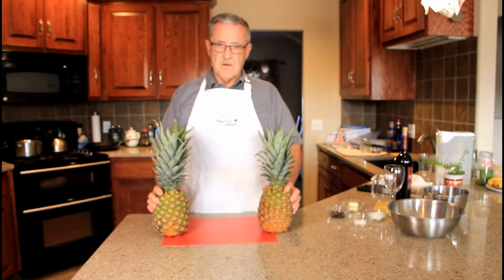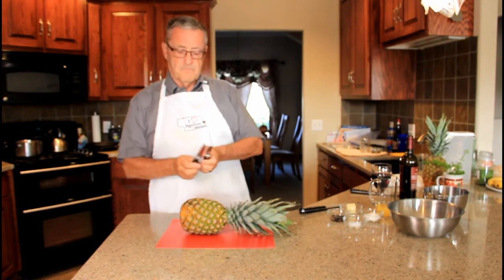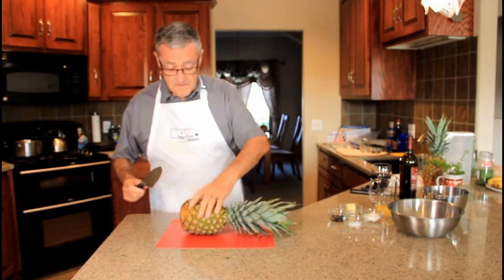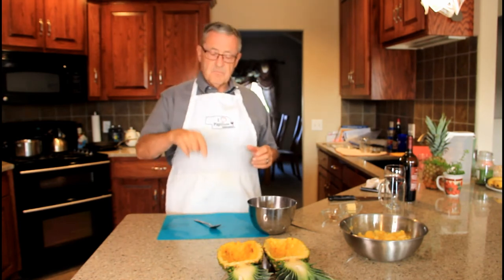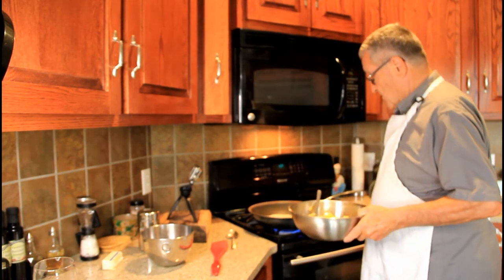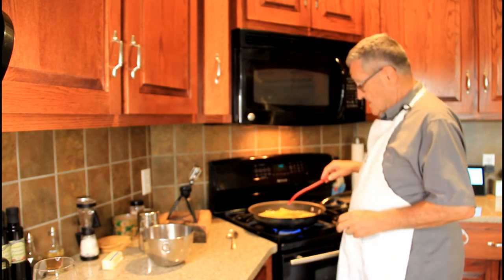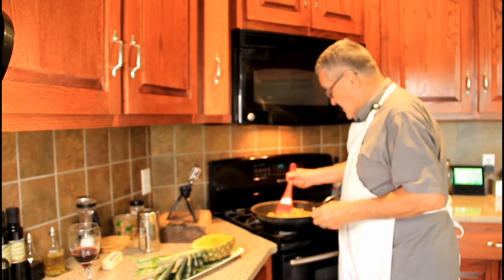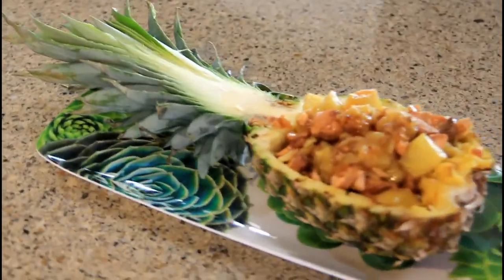Pineapple Bowl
This Pineapple Bowl, is stuffed with chunks of sweet and salty pineapple and  Atlantic salmon.  The pineapple chunks are marinated with a 1/4tsp salt 2 table spoons of sugar and 1/2 cup of orange juice to give this dish an amazing taste.  In this recipe, I used Atlantic salmon.  You could also use shrimp.  This is a very elegant must make recipe.